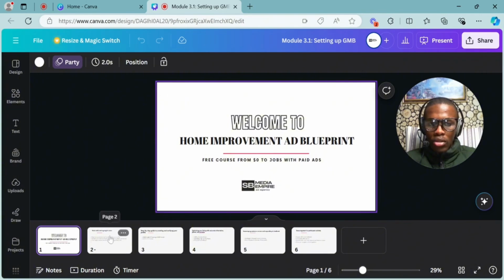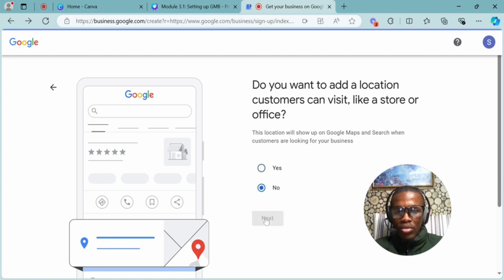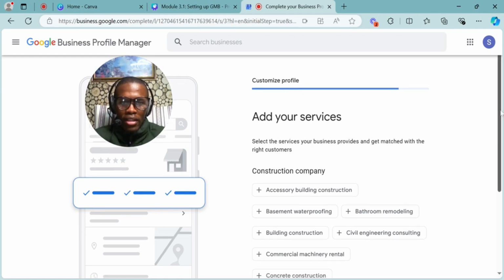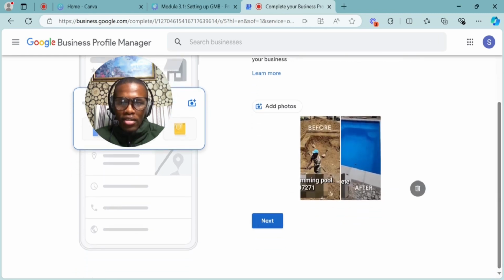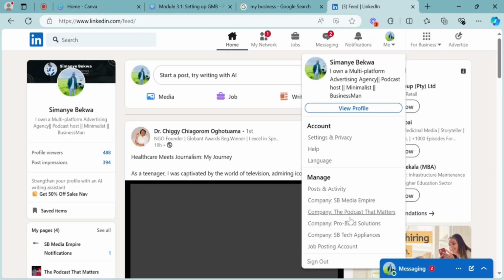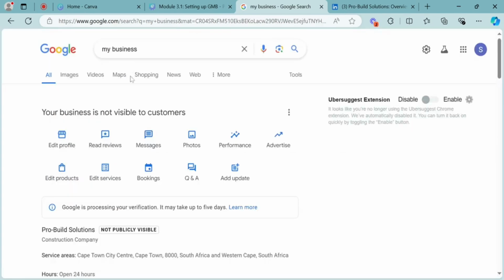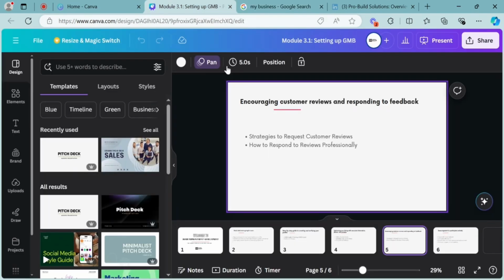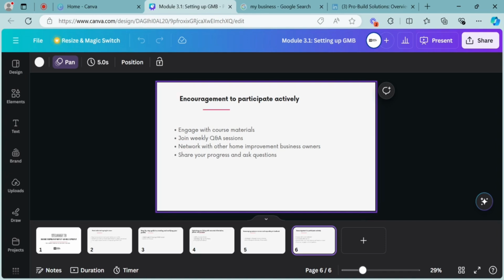Setting Up a $2.5M/Month Google My Business Account for Contractors and Roofers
👉 Comment “WORK”
WANT TO LEARN HOW TO DO YOUR OWN MARKETING?:
👨‍💼↔️👨‍💼 Join the SBMediaEmpire Academy:
○ Commen “ACADEMY”